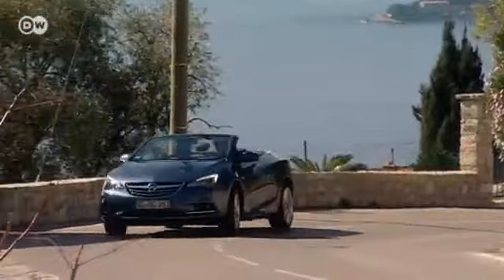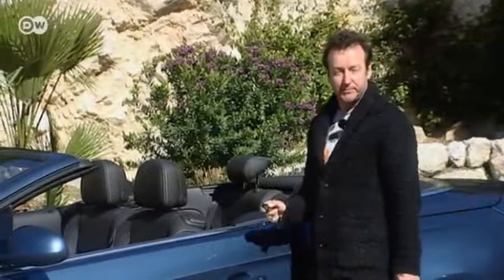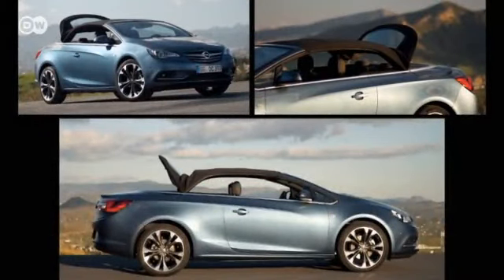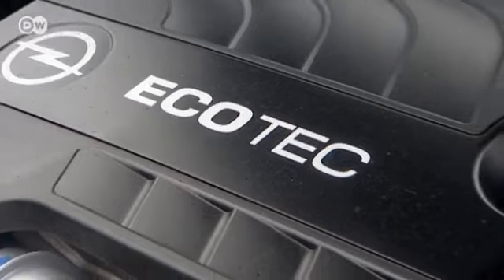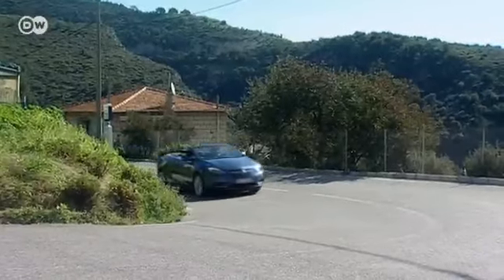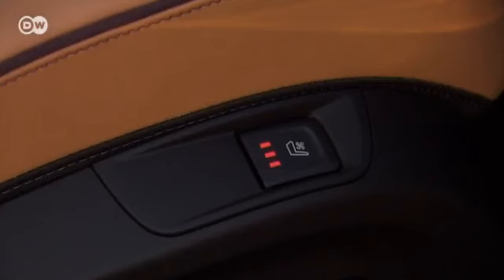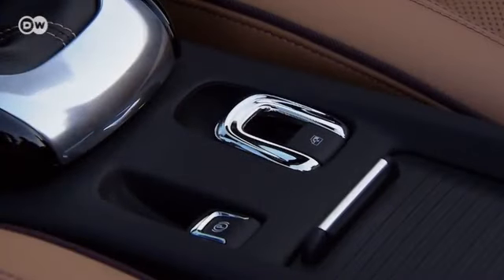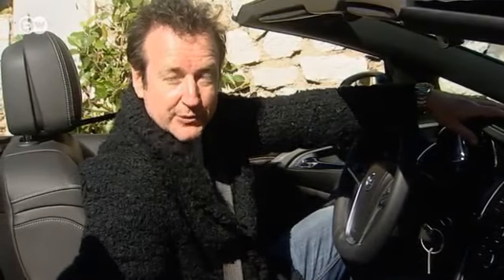New convertible - Opel Cascada | Drive it!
Opel's new four-seater soft-top Cascada convertible is making a bid to enter the premium class. At 4.7 meters long, Opel is targeting the premium category, including the BMW 3 series and the Audi A5.